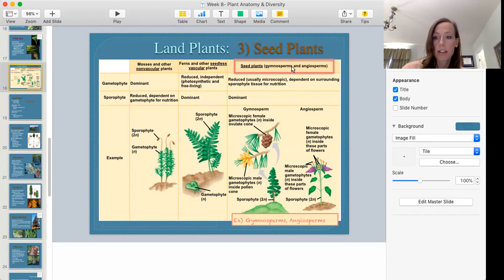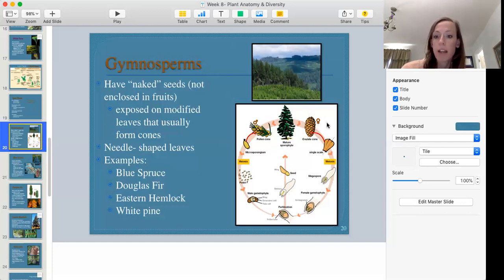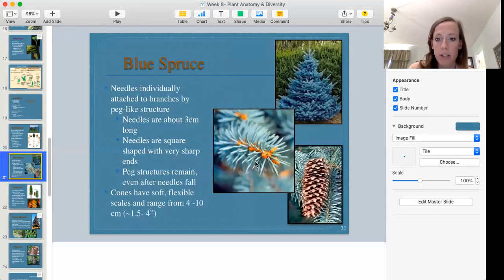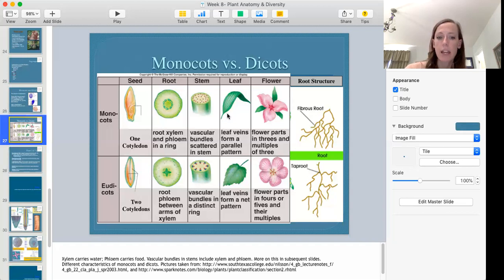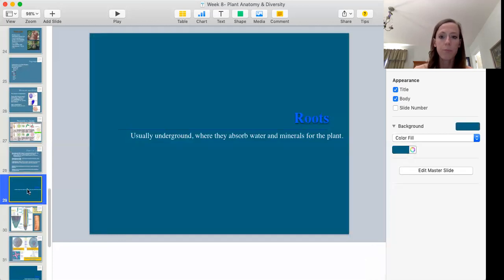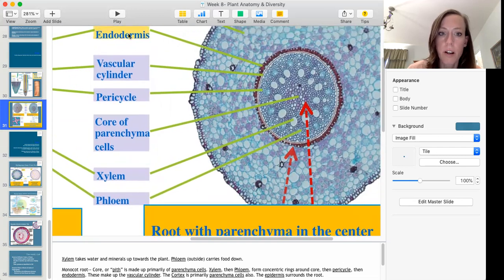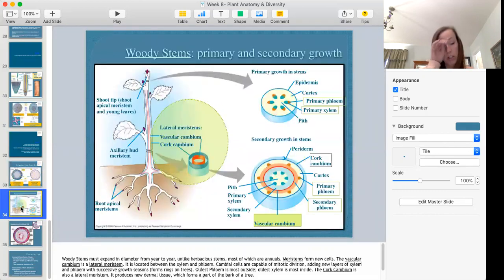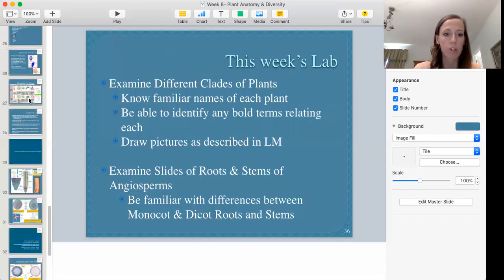Plant Diversity Part 2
Plant Diversity Part 2 examines Seed Plants (Gymnosperms and Angiosperms), as well as looks at Roots and Stems of Monocot and Dicot Angiosperms.